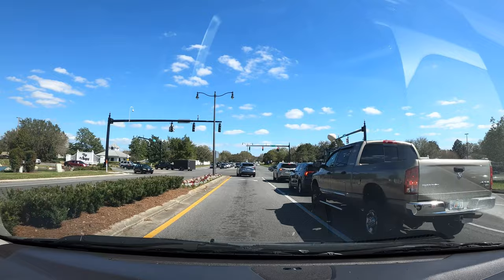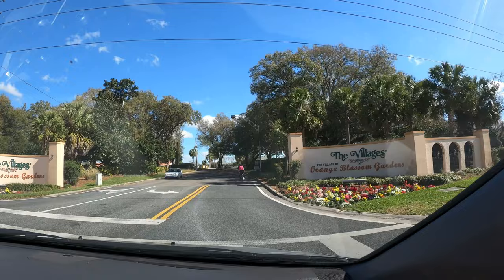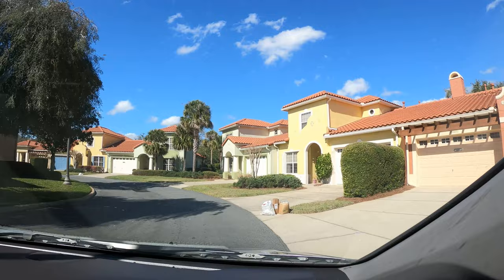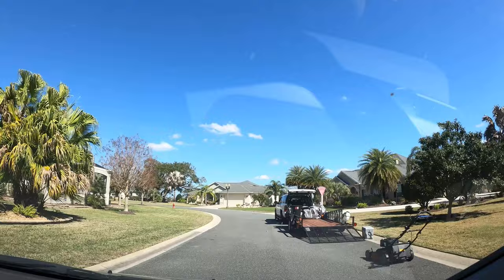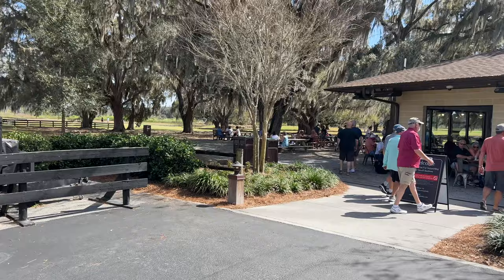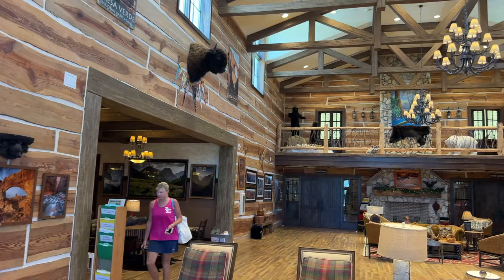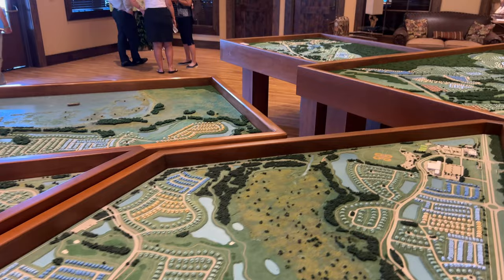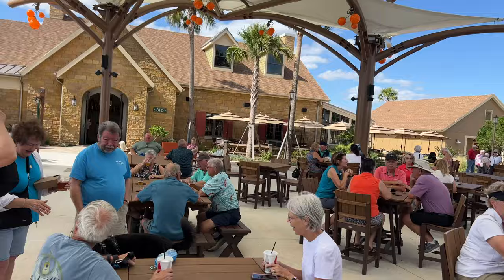A TOUR of the VILLAGES ( 2023)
This video will take the viewer on a tour of THE VILLAGES in central Florida. We will visit several sections of the Villages and see the various styles of homes in the different neighborhoods. We will also visit a Recreation Centre and see several Town Squares where they have nightly entertainment . We will visit in detail The Village of Spanish Springs and its square. We will also see the massive number of golf carts and their  own roadway network.